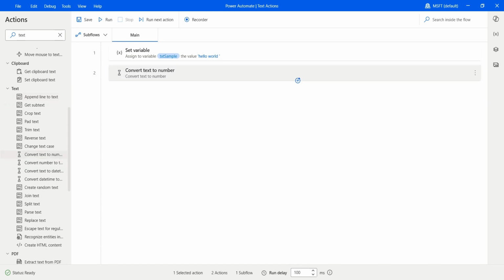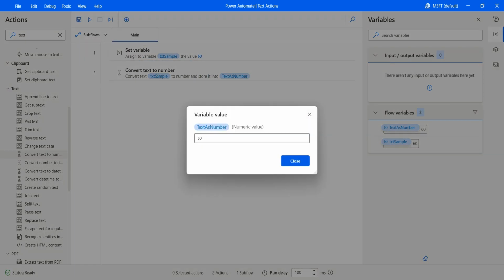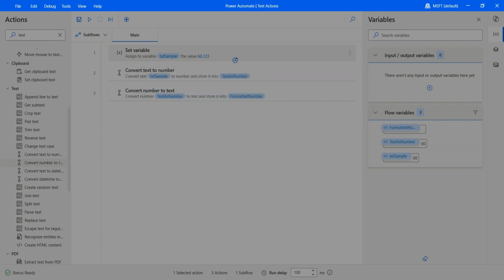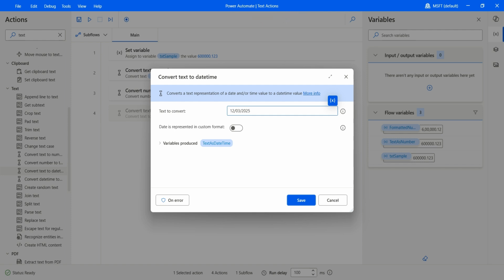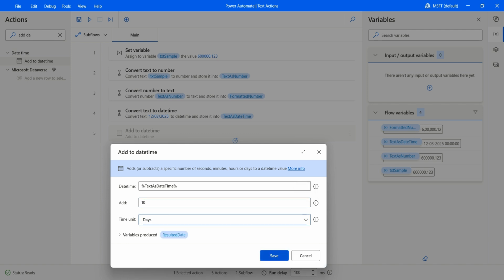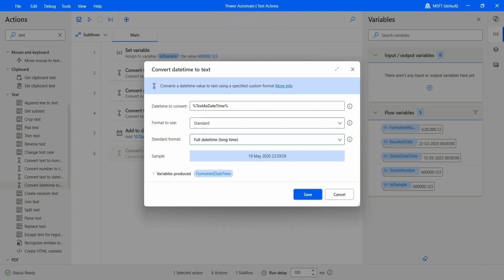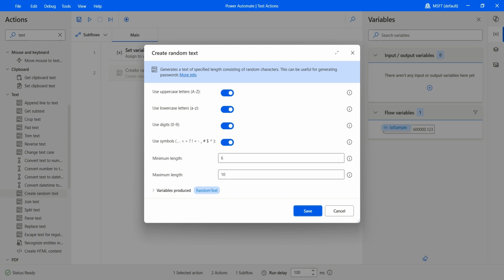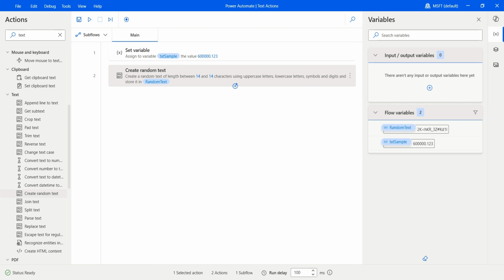Power Automate Desktop - Text Actions - Part 2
In this video, I will continue explaining how to use other Text Actions in Power Automate Desktop.